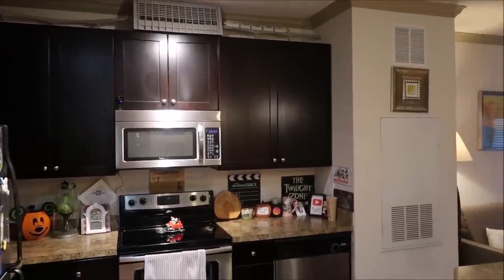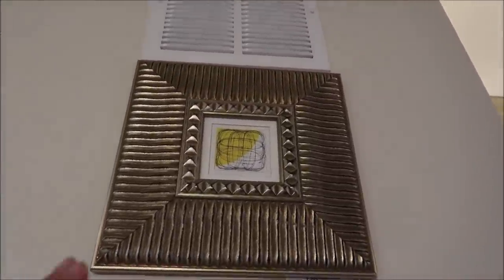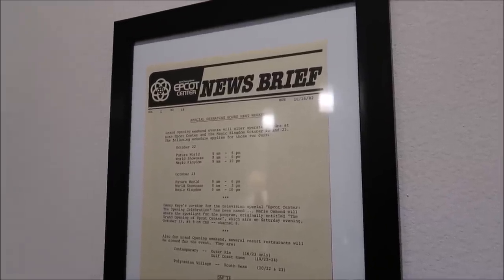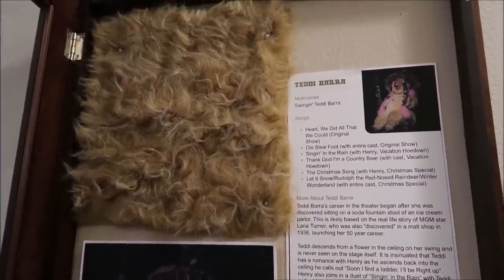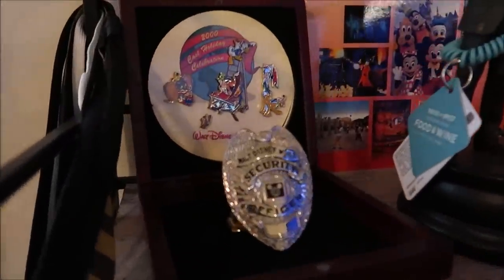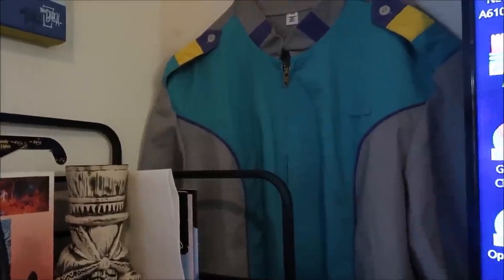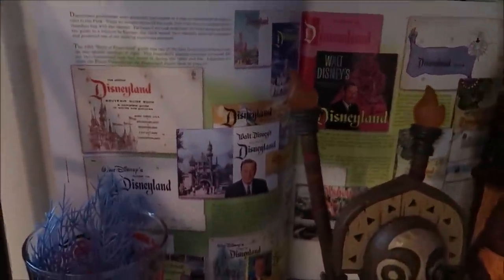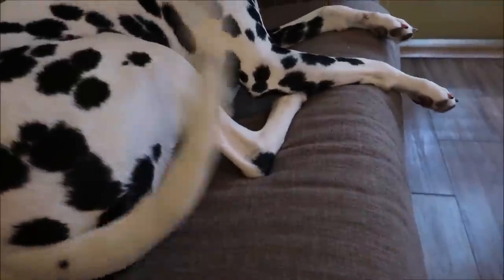My Disney Themed Apartment Near Walt Disney World | Home Vlog Of Me Showing Off My Disney Collection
Hey friends today I take you around my apartment showing you some of my favorite little collectibles and Disney collection!
As I mentioned in the video a lot of people sent me some of the stuff over the years so I wanted to say thank you to everyone who’s watched the Videos and Sent me such wonderful gifts

Troy Parker

Kevin K

The Zimmermans

Tabetha P

Sara Hawkins

Mike & Jen

Eric Eggink

Prinsez54

Elizabeth walsh

Bobby Preteau

Chad Jennings

Chad Jennings

Stacy ludwig

Victoria Thompson

ERNIE NOLTE

Mike Elliott

Kevin Mckendree

Jesse Taylor

Robert Belliveau

Janet Matthews

Tina Spicer

Pamela Kester

Edward Williams

Kayla Barnett

Kristi Mikle

James Connelly

Regina & Michael

MAGI

Ann Kennedy

Jill Burns

Mary Place

Guy Turnquist

Shane Hebert

Christine Beebe

Rachel Warde

Lorraine Bonacorsi

Sheryl Potter

ScubaCat3

Ian

Julie Mauney

Texas Takes

Dawn Fawcett

Chandra Foster

Jesse Burrows

Brock Belinske

Tracey Armstrong

Thomas Young

Lyndsay Newton

David Lay